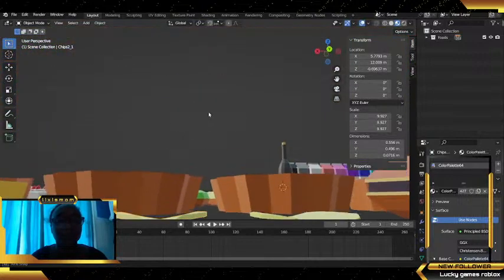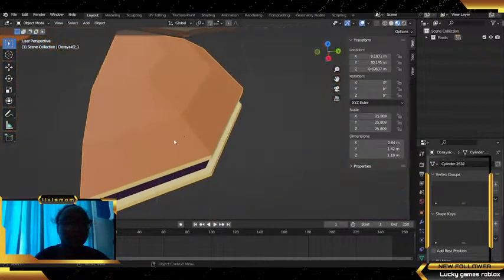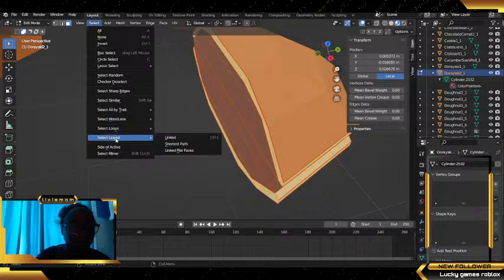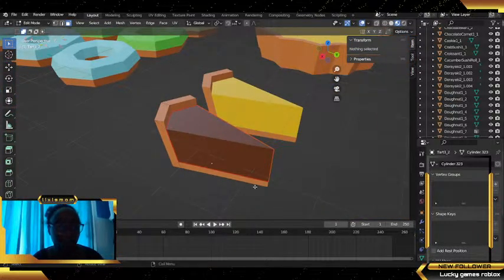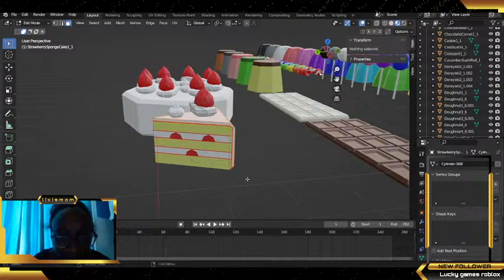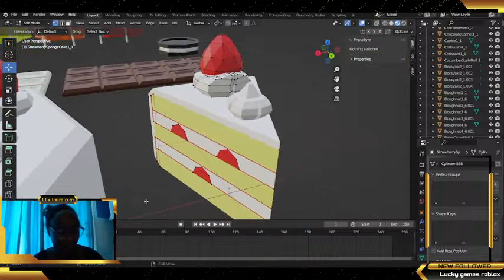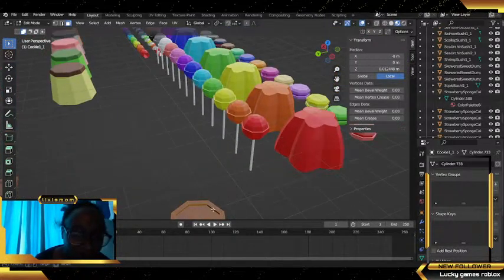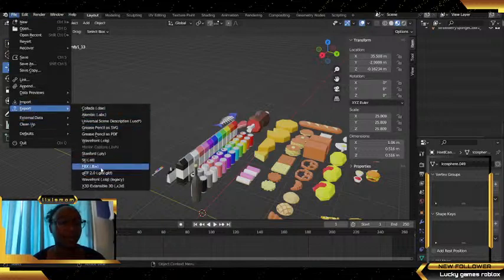Blender premade low-polies export for Roblox Studio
Only streaming so I don't feel bored and give up too quickly lol. xoxo